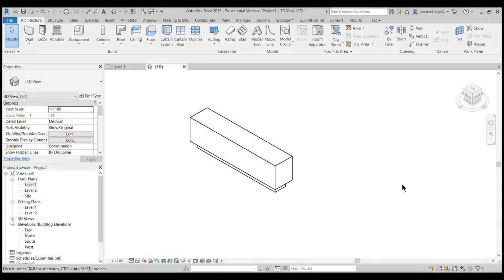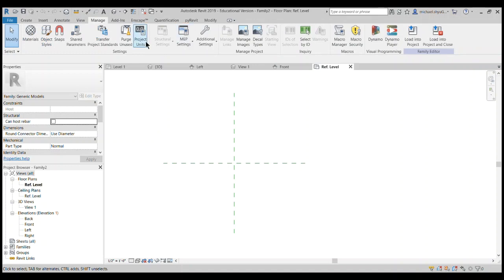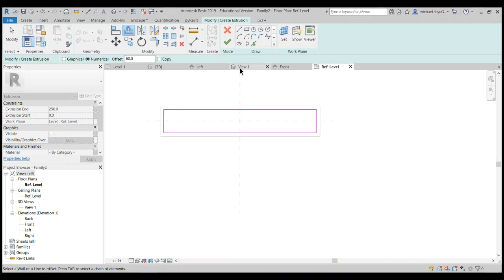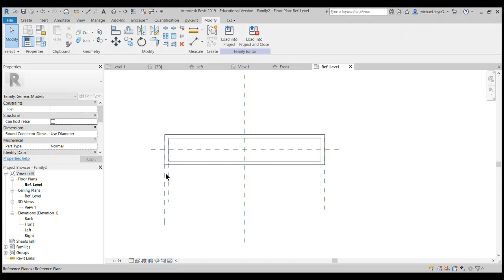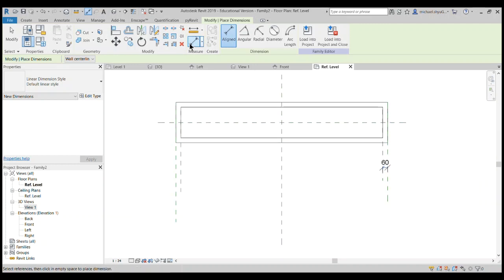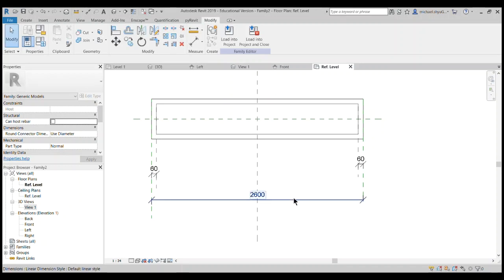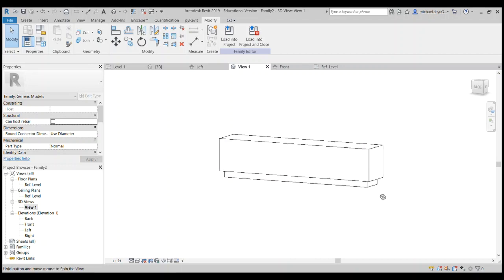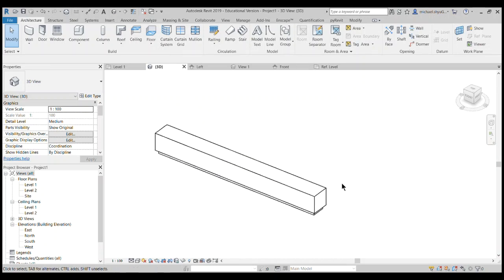Simple Landscape Bench with Length Parameter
How to do a adjustable length parameter for a landscape bench